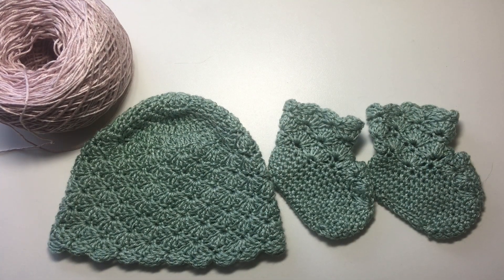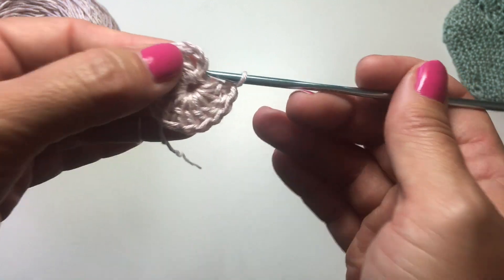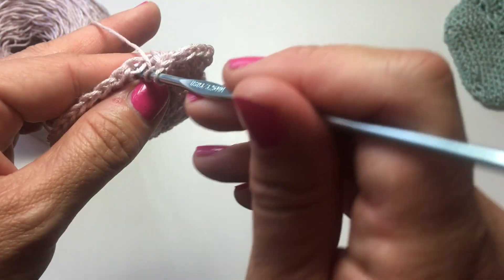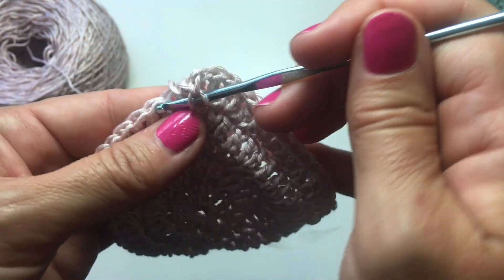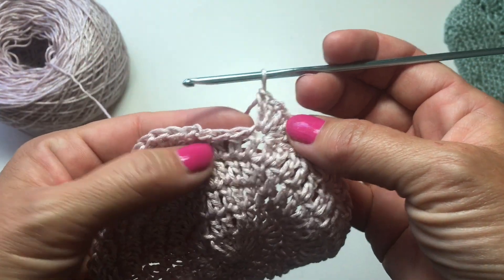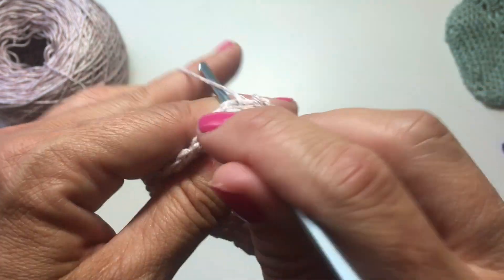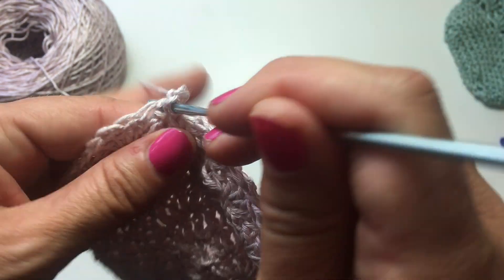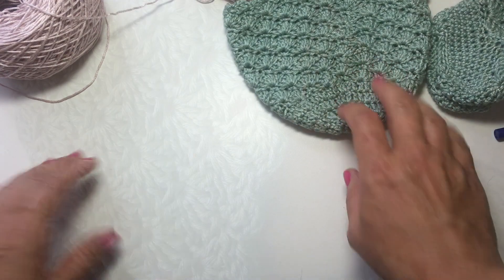Crochet Layette Part 2: Newborn Baby Hat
Learn how to make an ADORABLE newborn baby hat for a crochet layette set. The other videos in the collection can be found in a baby playlist here:

for more information about Be So Sporty Yarn.